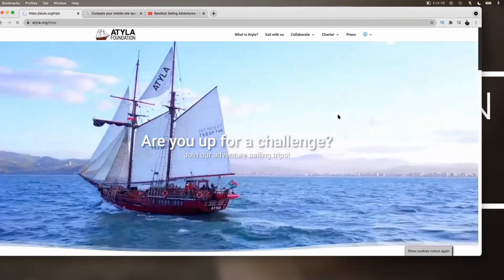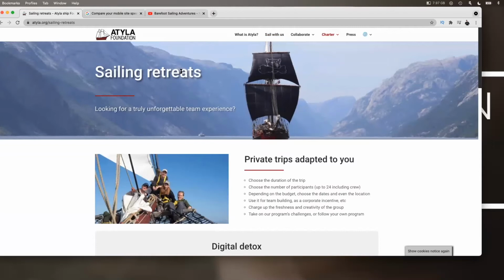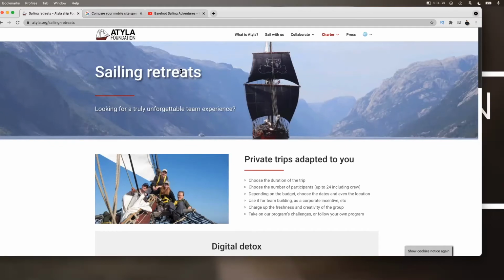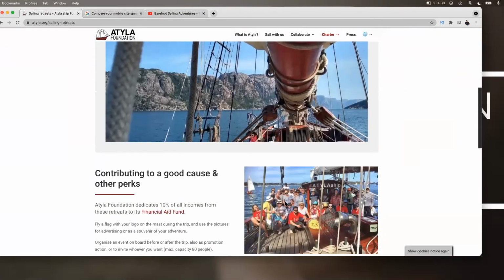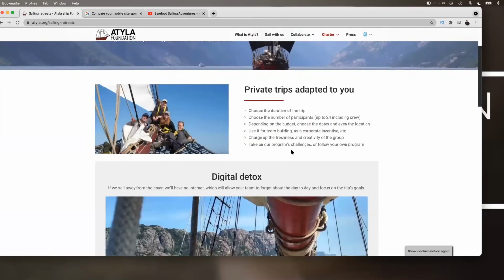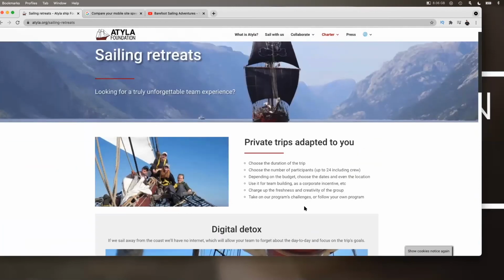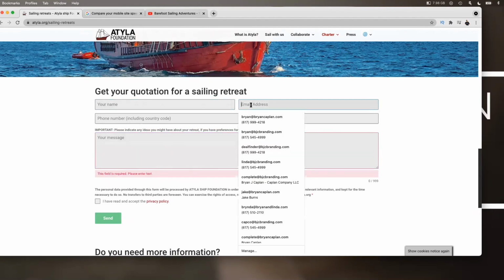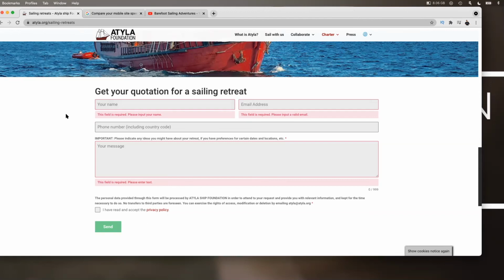Mini Marketing Plan: Creating A Landing Page For Ads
Bryan Caplan talks to Alfonso from Atyla Foundation about how to create an effective landing page for an ad campaign.

What is a Blueprint Strategy Session?

When the COVID-19 Pandemic began, our team at Bryan Caplan Marketing realized we had a responsibility to help as many smallbusinessowners as we could. With that mission, we began the Bigger Better Biz Free Marketing Community and started offering Free Blueprint Strategy Sessions.

A Blueprint Strategy Session is a free 30-minute marketingstrategy session with a member of the Bryan Caplan Marketing team. On this 30-minute call, we can go over any element of your marketing

• GoogleMyBusiness / Local SEO
• Video / YouTube
• Blog Content and more

We'll be recording the session so that you can have it and use it to help build a bigger, better business. We'll also be sharing the recorded session with members of the marketing community so other business owners can learn and grow from our marketing tips for beginners.